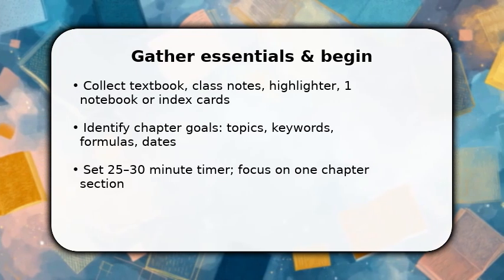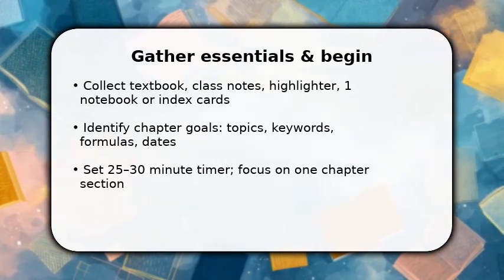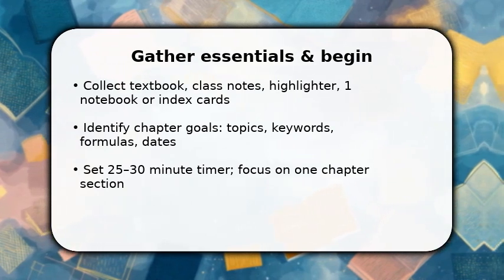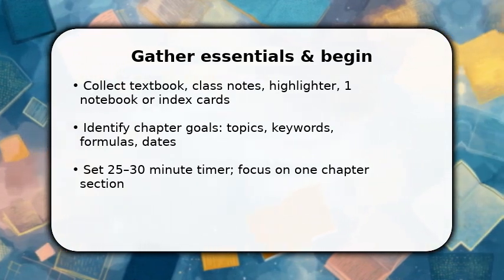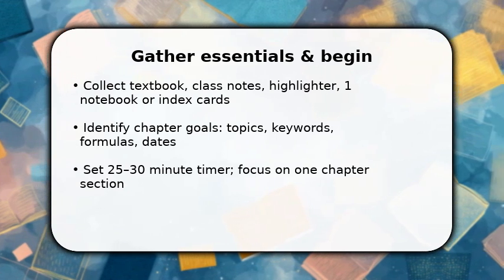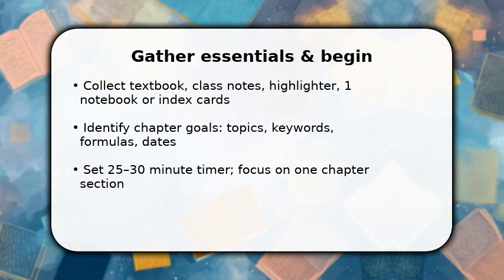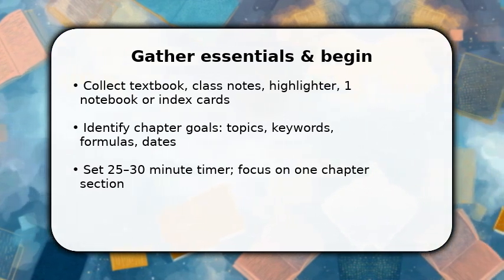How to Make Short Notes Class 8 - Step by Step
How to Make Short Notes Class 8 - Step by Step | 🔒 Surfshark VPN Deal — Stay private and secure. $1.99/mo + 3 Months Free ▸

Learn the art of making concise and effective class notes for Class 8 with our step-bythy guide. Discover techniques to summarize key points, organize your thoughts clearly, and retain essential information easily.

Class 8 Notes,